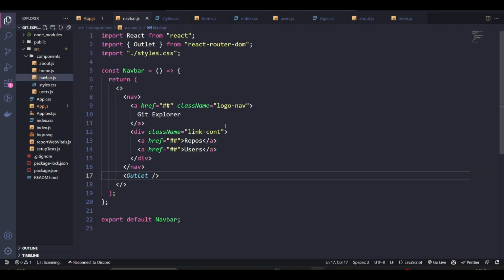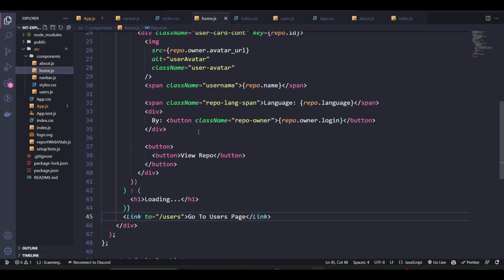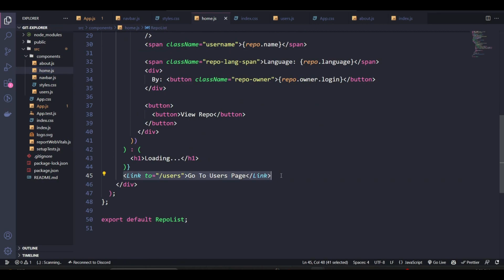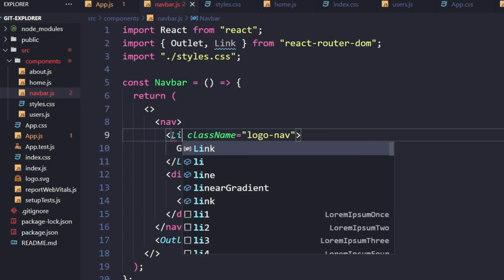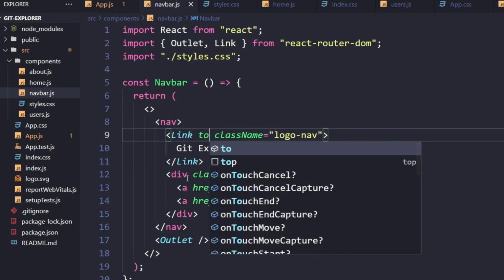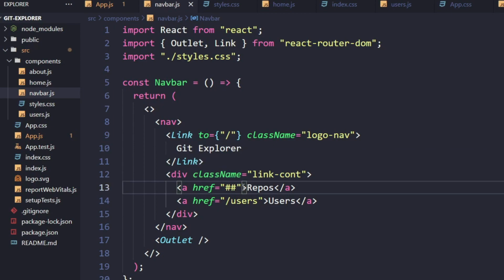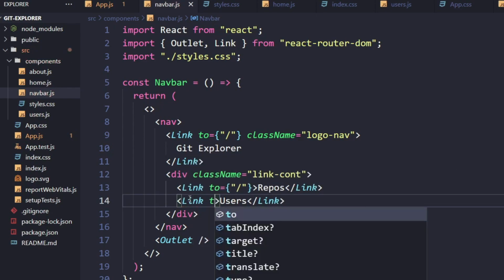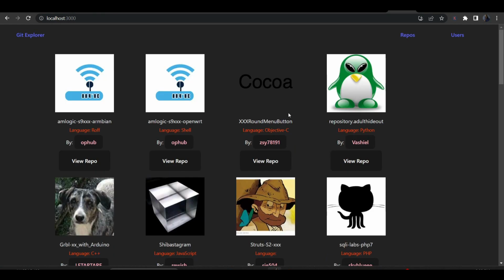Nested Route Navigation in React Router | PT 10 | React Router V6 | Full Course 2024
In this video we will learn how to navigate between pages in react using react router

TIMESTAMPS:
00:00 Navigation Using "Link" Component
02:26 "a" tag vs "Link" component